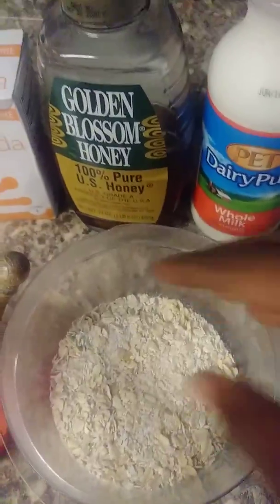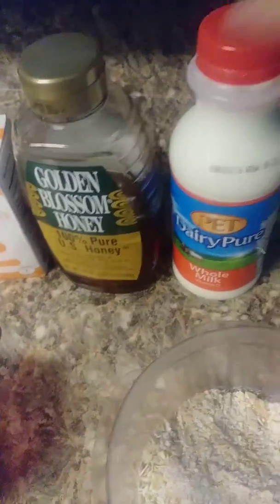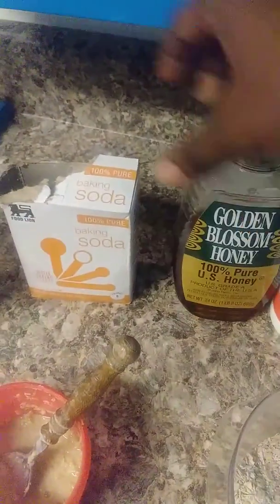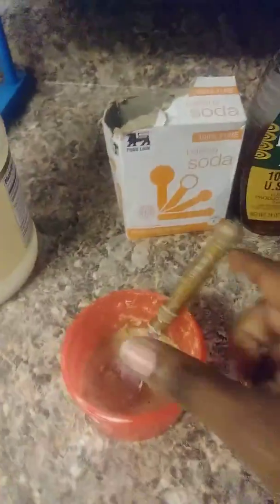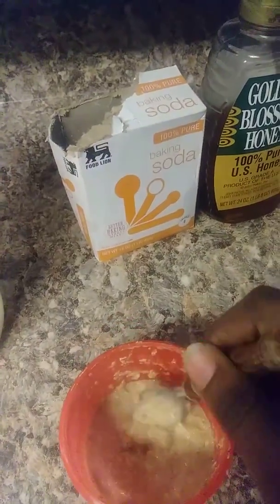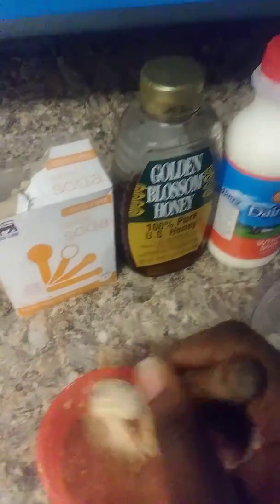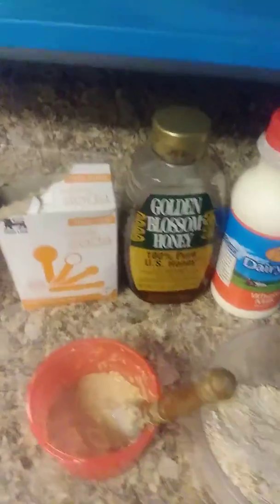DIY At home food cabinet mask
Facial mask made with ingredients from your cabinet thats just as or more effective than commercial products and expensive spa treatments. With all natural ingredients u don't need to worry about harsh chemicals on your sensitive skin causing more of a problem than help. This oatmeal milk mask will help brighten your face by removing impurities and excess dirt and oils that build up and clog your pores . It will remove dead skin cells. Lighten dark skin patches caused by acne. Tighten big pores caused by blackheads. Protect and nourish damaged skin with vitamins, minerals, and antioxidants these ingredients are loaded with. Coconut oil to lock in moisture.